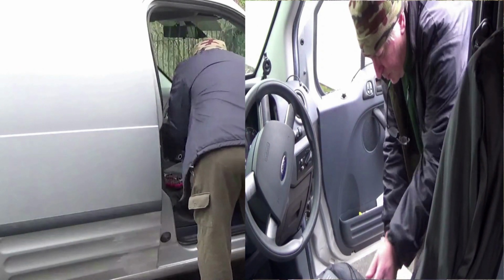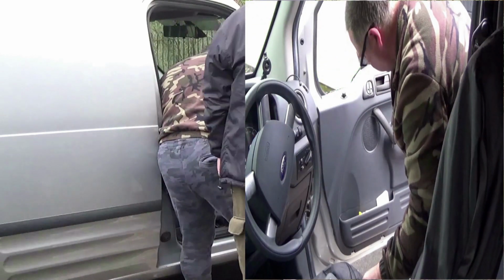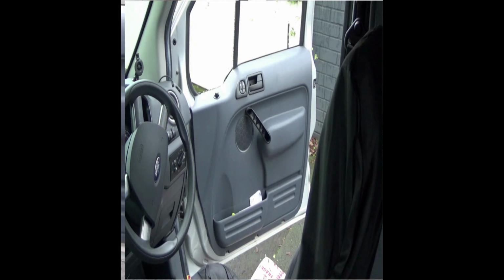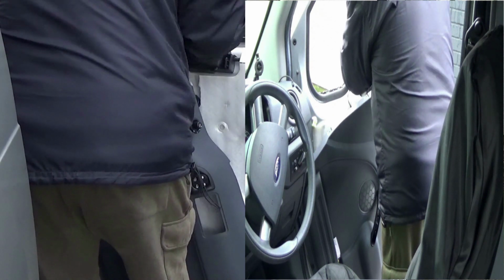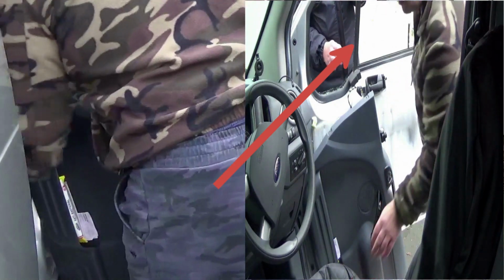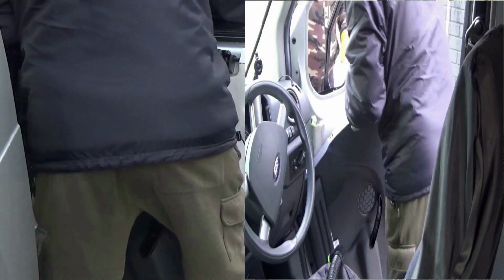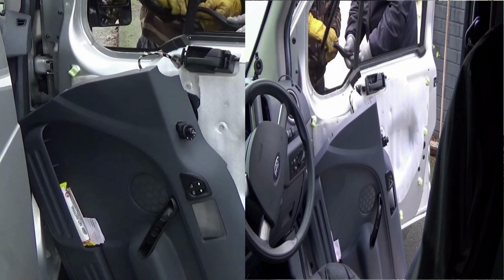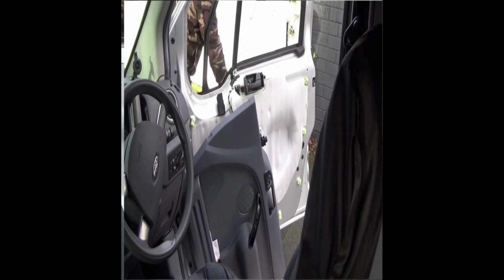Ford Transit Connect window replacment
We needed to replace the glass on the fishing mobile after locking the keys in it DOH!!! So being an old school mechanic we decided to save a few bob and do the job ourselves...